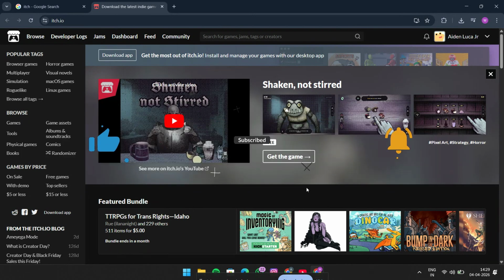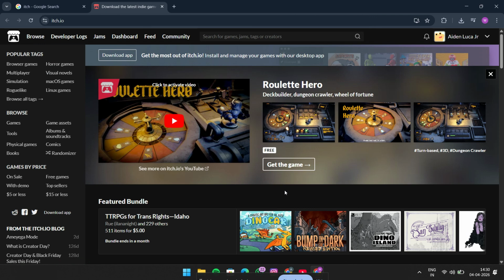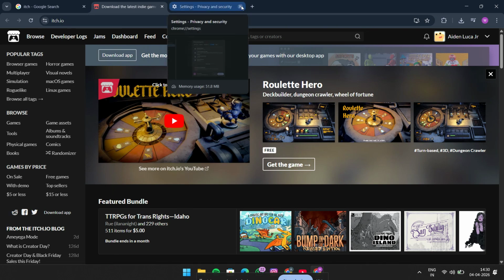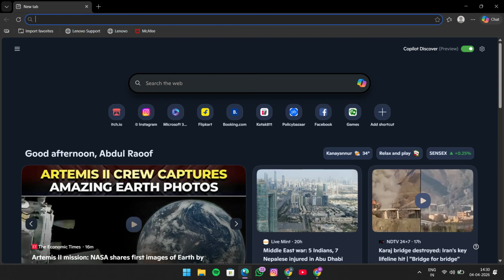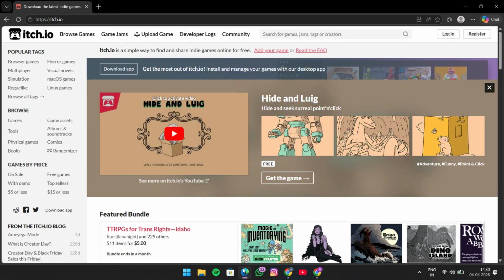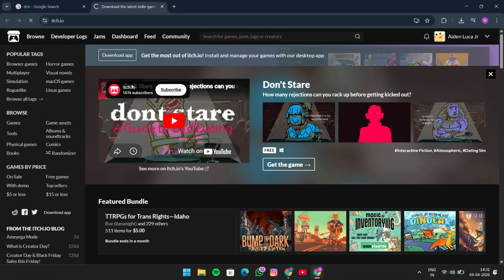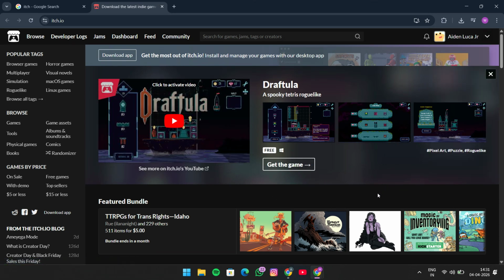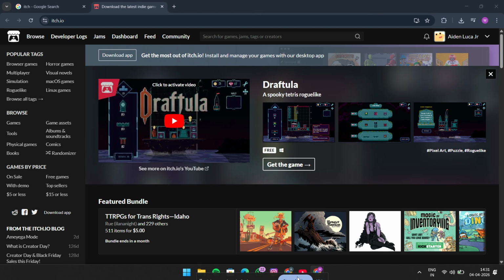Fix Itch.Io 500 Internal Server Error (Easy Guide)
Learn how to fix the itch.io 500 internal server error with simple troubleshooting steps. This guide covers refresh fixes, cache clearing, browser changes, VPN checks, and more.

🕚Timestamps:
0:00 Intro
0:18 Refresh the Page
0:46 Wait And Try Again
1:03 Clear Browser Cache And Cookies
1:27 Try A Different Browser
1:49 Check Your Internet Connection
2:09 Turn Off VPN
2:30 Log Out And Log In Again

✍️What You'll Learn In This Video:
• How To Fix Itch.Io 500 Internal Server Error
• How To Refresh Itch.Io When It Stops Loading
• How To Use A Different Browser To Troubleshoot Errors
• How To Check Internet And VPN Issues On Itch.Io
• How To Log Out And Log Back In To Reset Your Session
• How To Tell If The Problem Is On Itch.Io’s Side

💡Pro Tips:
• Try opening itch.io in an incognito or private window to rule out browser data issues.
• Disable extensions that may block scripts or cookies while testing the site.
• If the error appears only on one page, copy the URL and test it later from a clean session.
• Keep an eye on itch.io status or community posts if the issue seems widespread.
• If you’re uploading content, save your work locally first before retrying.

itch.io, itchio, 500 internal server error, fix itch.io error, itch.io tutorial, server error fix, 500 error fix, browser cache clear, cookies fix, vpn off, internet connection fix, log out log in, tech tutorial, troubleshooting, website error, itch.io help, itch.io not loading